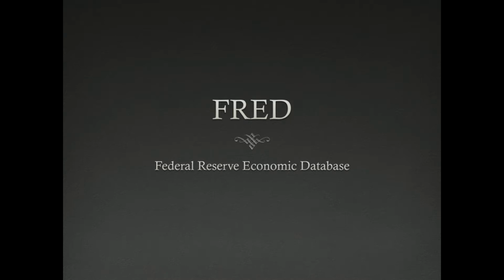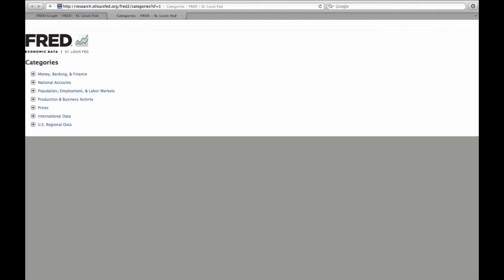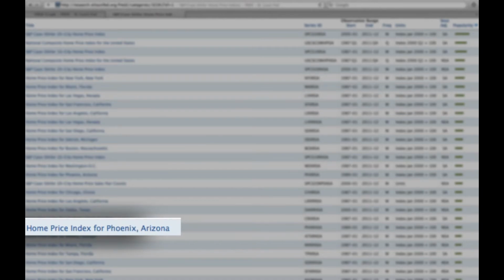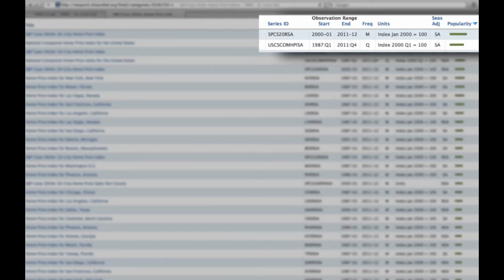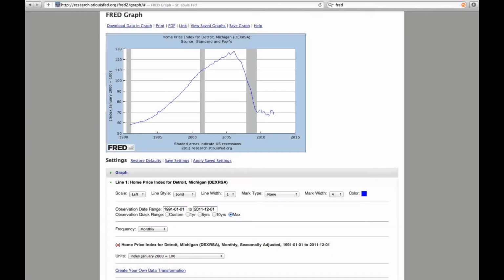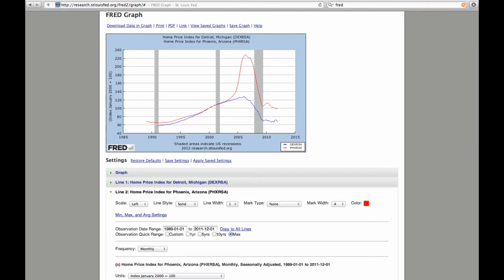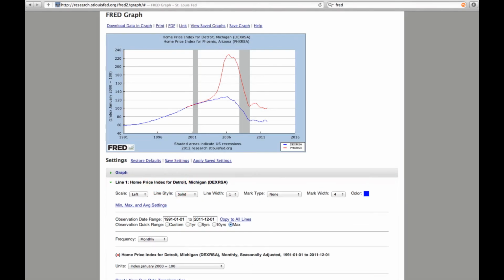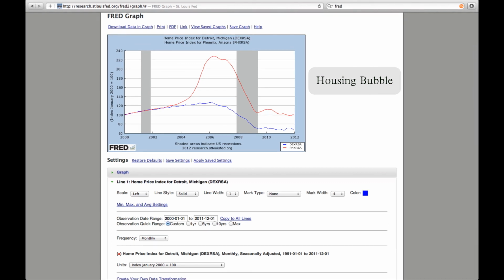FRED Screenflow Example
Using ScreenFlow to create a mini-lesson on the FRED dataase